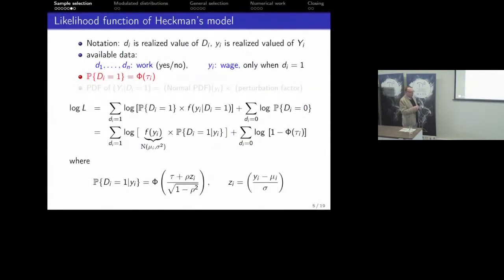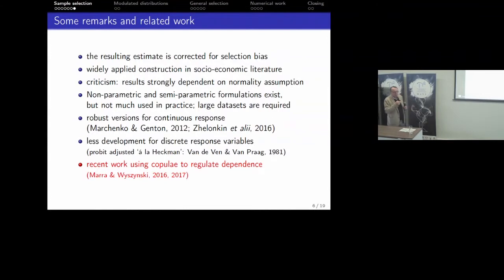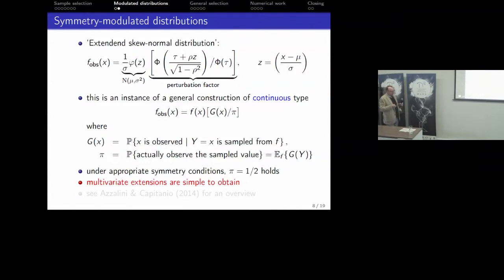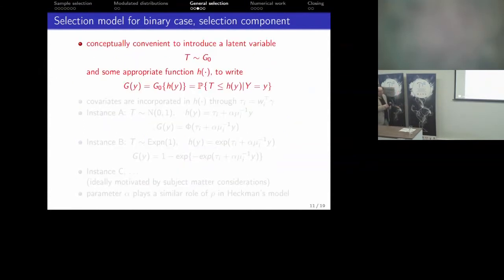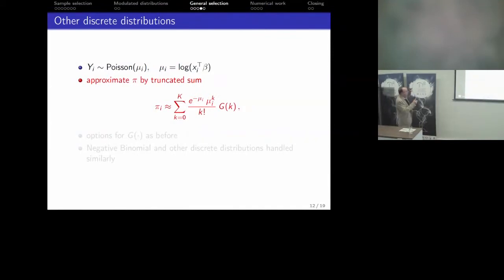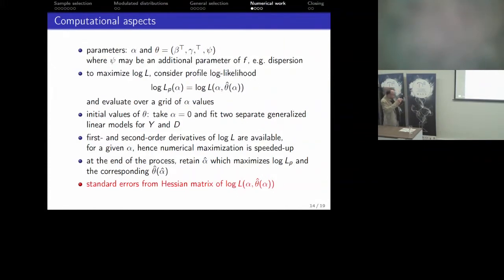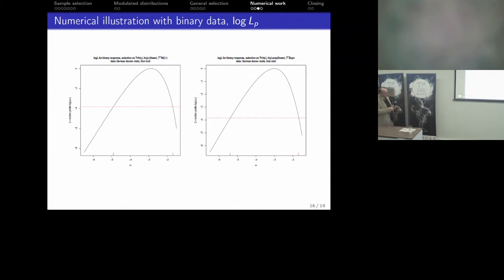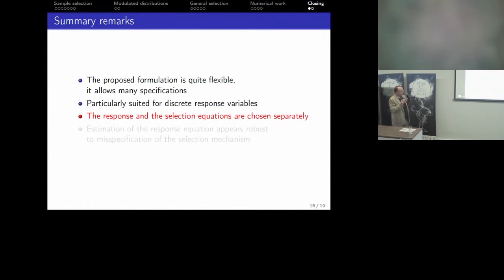Prof Adelchi Azzalini -Selection models for discrete and other non Gaussian response variables